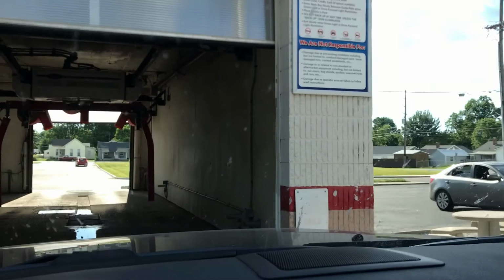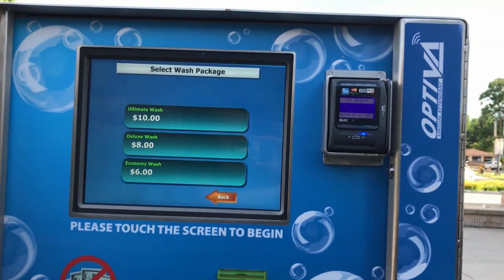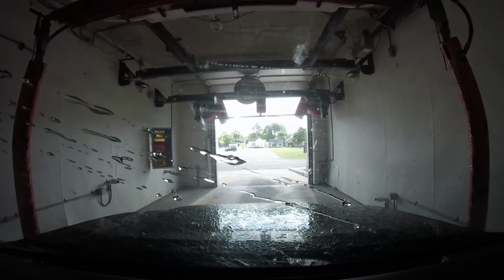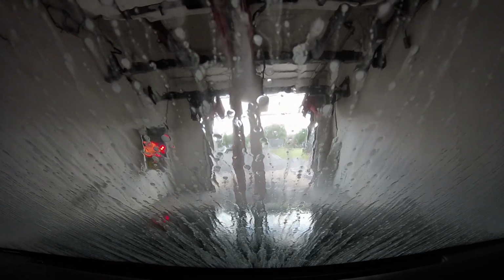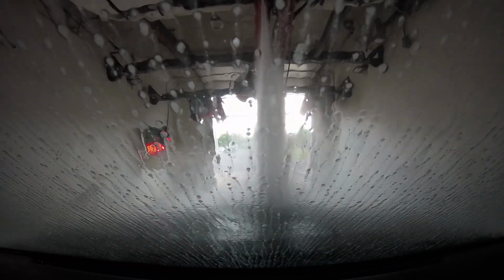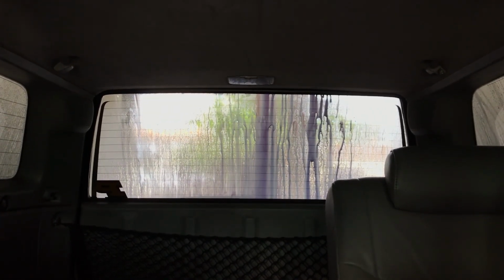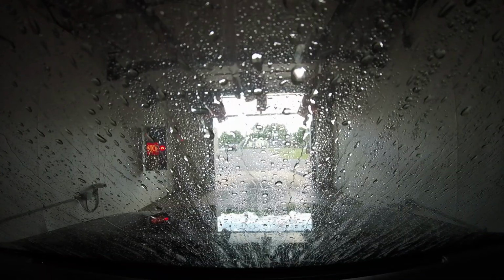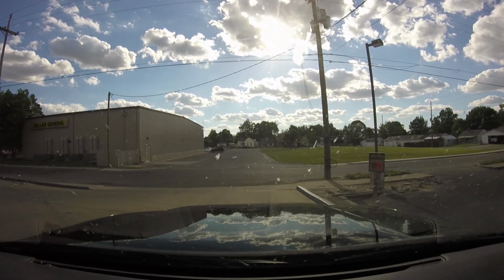Belanger Vector Rapid Wash: Shell (Circle K), Crawfordsville, IN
My first Belanger system!